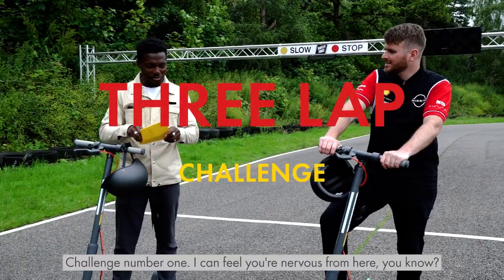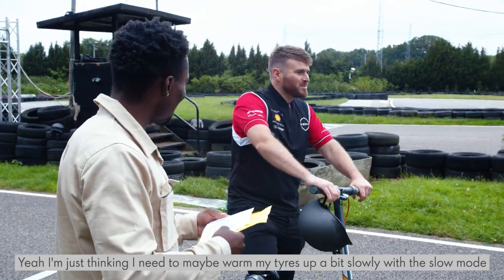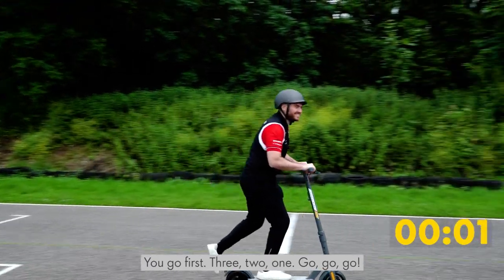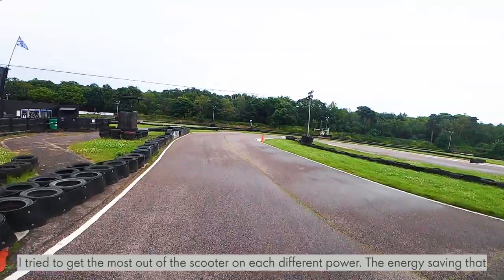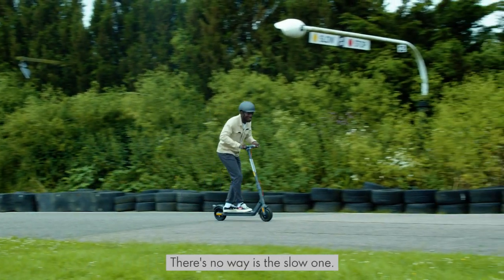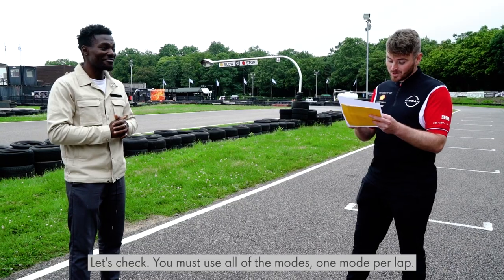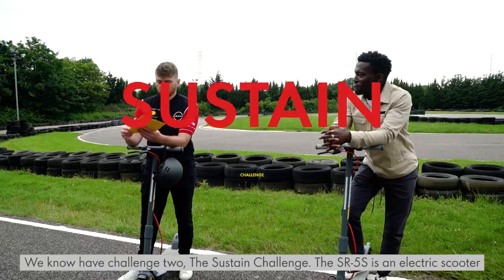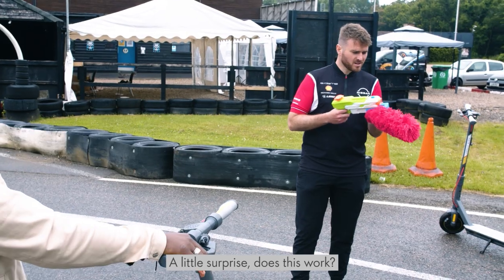Oliver Rowland and GadgetsBoy test out the new Shell RIDE SR-5S E-Scooter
We let Nissan Formula E Team driver, Oliver Rowland, and Tomi, GadgetsBoy, put the new Shell RIDE SR-5S E-Scooter to the test.

With three challenges to battle through and a head-to-head contest for covet-worthy Shell incentives, watch to see how the pair got on!

The Shell RIDE SR-5S E-Scooter is designed with functionality and style in mind. It comes equipped with a dual EBS and disc braking system for added safety, a folding steering post for carrying and easy storage, a smooth yet powerful 350W motor, an LED dash display, comfortably ergonomic grips with simple controls, and plenty of foot space for added comfort.

Plus, use the Shell RIDE App to monitor your scooter and control settings like the speed (15.5-20 mph or 25-32 km/h) and LED Headlight remotely.